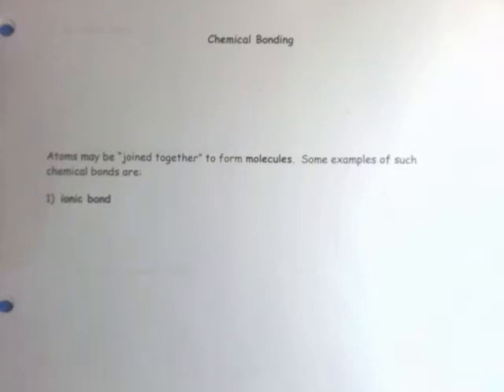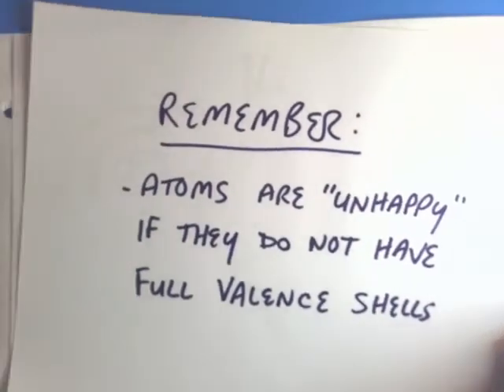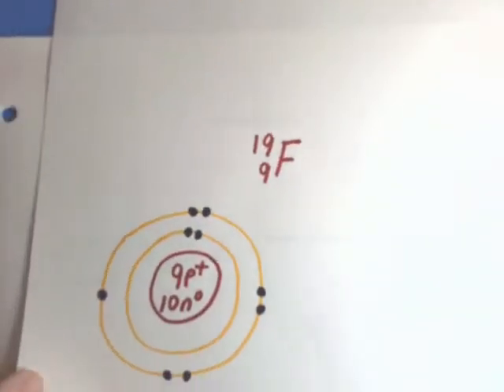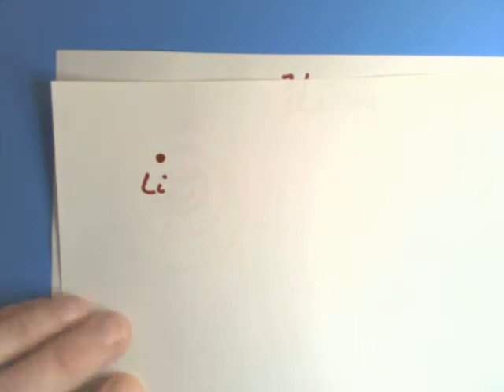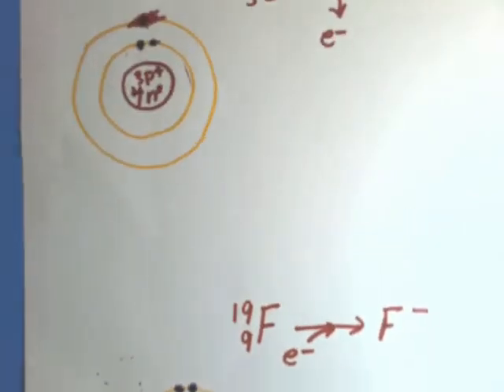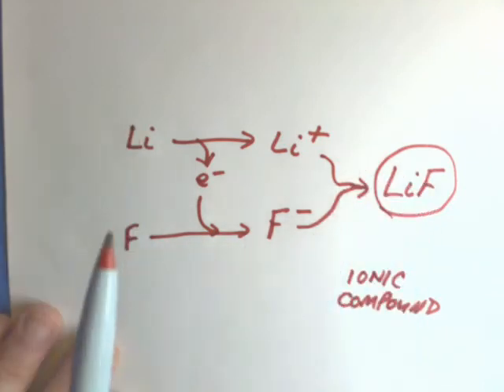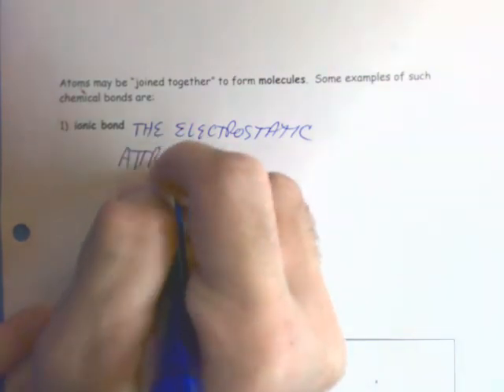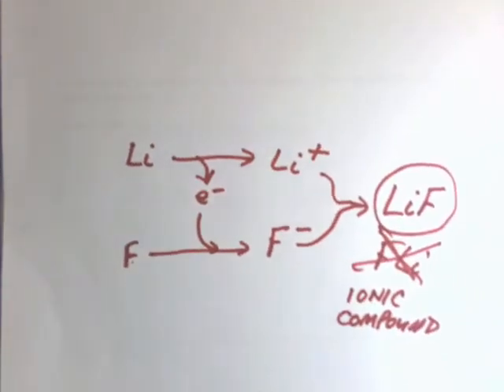07-Ionic Bonds (page 11)